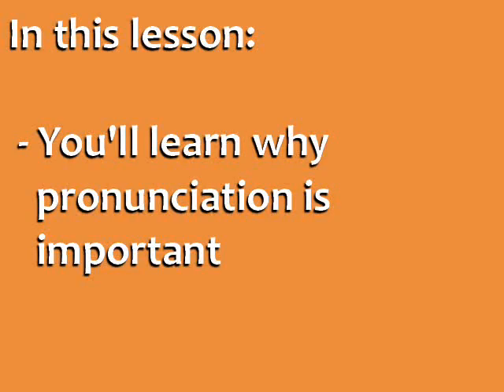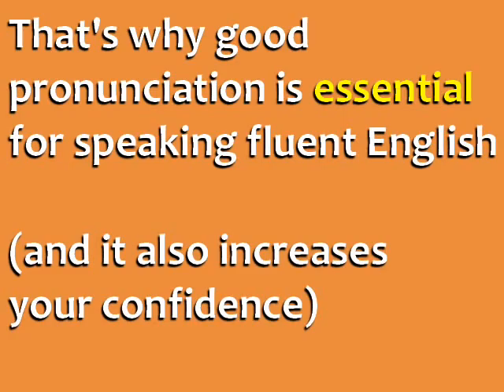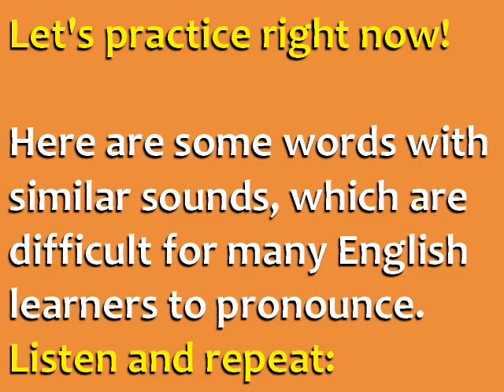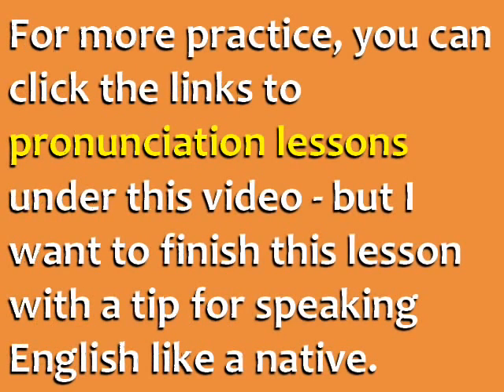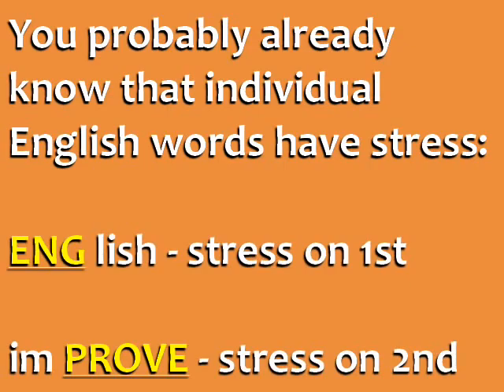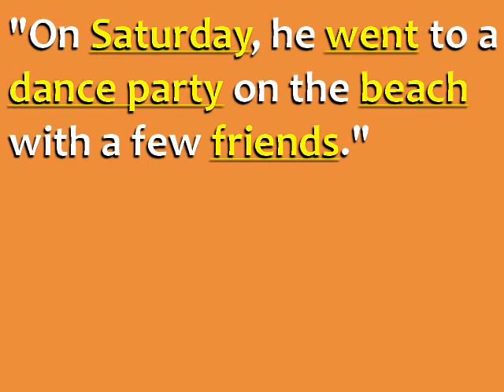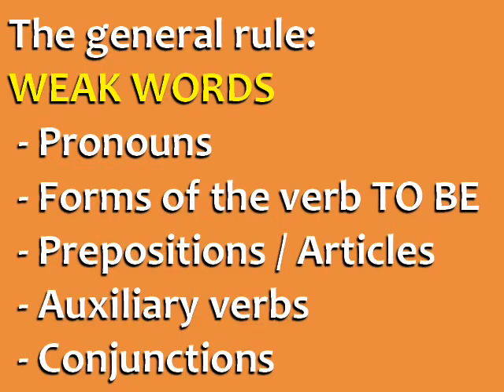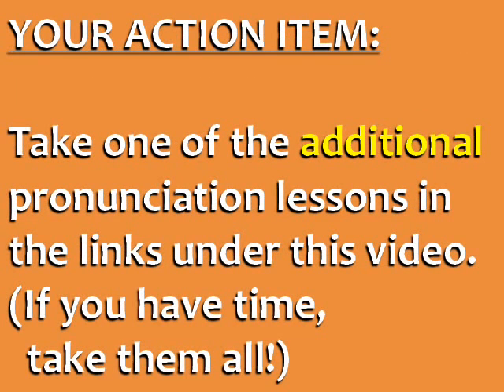How to Improve Your English Pronunciation|| English Learning Easy Tips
How to Improve English Pronunciation Skills

Do you have difficulty with your English pronunciation? Do people find it difficult to understand you, and because of this - do you avoid speaking English?

Sometimes people with poor pronunciation can be judged as lacking in knowledge, incompetent or even uneducated, when in fact this is simply not the case. For these people, it can be very frustrating to experience social isolation or difficulty obtaining employment, because of the way they speak.

Good English pronunciation can be a difficult skill to gain, but with focused practice you can learn to pronounce English clearly.

Tips to help you practice English pronunciation

Listen to other native English speakers, try to repeat the speech you hear. Pay attention to the way English speakers pronounce words, listen to the tone and the rhythm of the English language.
Slow down your speech. If you speak too quickly, it can make it more difficult for native English speakers to understand you.
Practice speaking English with native English speakers and record yourself when you speak. This will help you to become more aware of the common mistakes you are making.
Practice reading aloud in English every day.
Take care when you pronounce the endings of words. Often these can be left out by some speakers of other languages.

Why is it difficult to improve my English pronunciation? Am I too old?

Although adults may not learn as easily as children seem to, they certainly can improve their pronunciation. As an adult you have a good understanding of the sound system of your first language, so with specific instruction it is possible to extend your awareness to help you understand the differences of particular sounds in English.

The first language of an adult learner is one factor that strongly influences their pronunciation ability in English. It is important then to identify this influence, and follow a program of instruction that addresses the pronunciation needs of each individual.

Difficulties experienced by learners attempting to teach themselves English pronunciation may occur because often they may be unable to hear the differences between their first language and English. Listening to spoken English and being able to hear the different features of the language is an important part of learning to pronounce English more clearly.

Improving your English pronunciation takes time. It takes a lot of practice to make changes, particularly in spontaneous speech. It is important that any program of instruction include extensive homework activities that focus on particular problem issues, providing opportunities for the learner to practice and improve their pronunciation over time.

English pronunciation training can provide adult learners with specific instruction that focuses on their particular pronunciation problem areas. With continual practice and support, learners can work towards making significant improvements in their ability to speak English more clearly.

To achieve your goal of speaking English clearly, it can be very useful to commence an individually designed English pronunciation skills training program.

L Feiss is a qualified English linguistics trainer in Australia who delivers English communication skills training to individuals and businesses worldwide. English Pronunciation Skills see the range of courses available

Article Source How to Improve English Pronunciation Skills